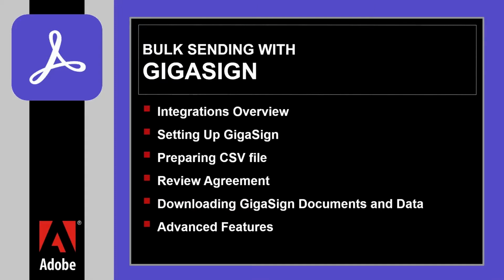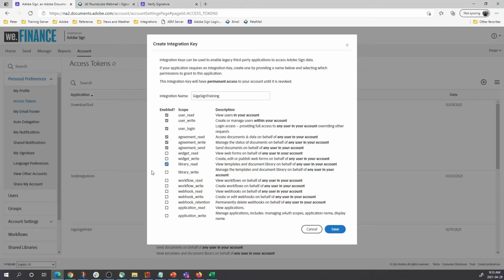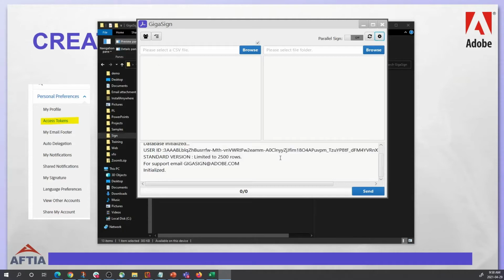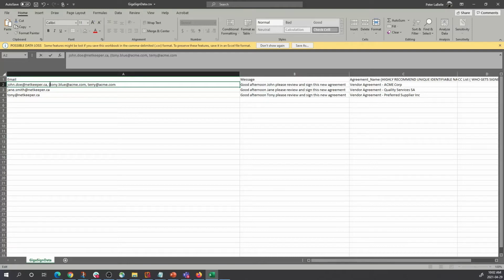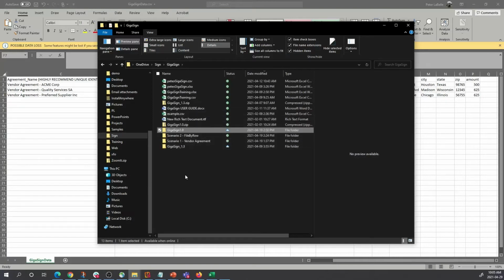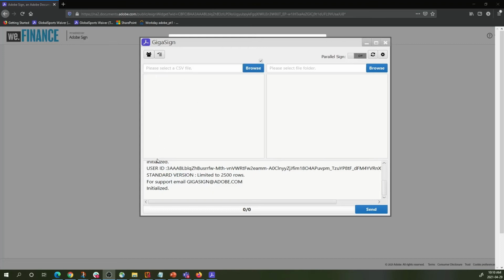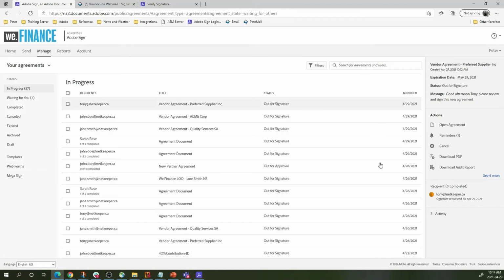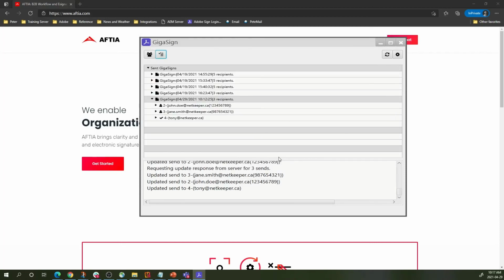Using Adobe Sign's GigaSign Tool